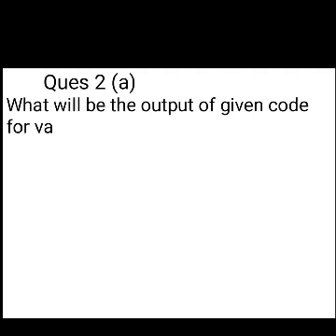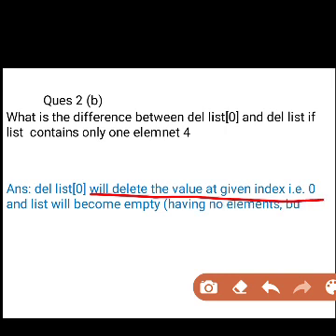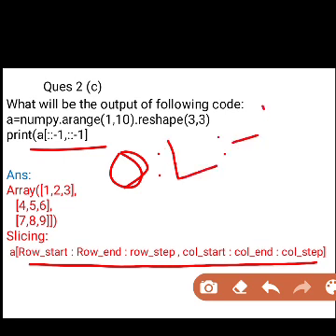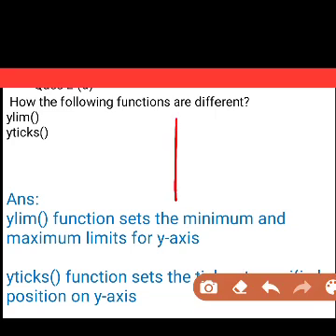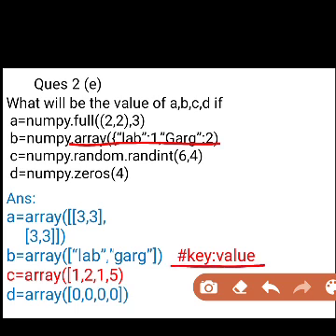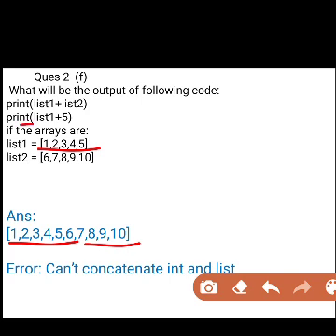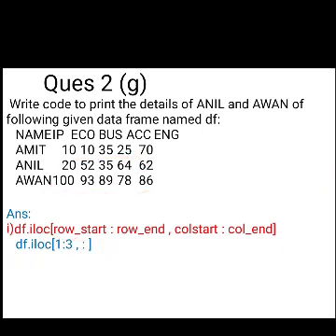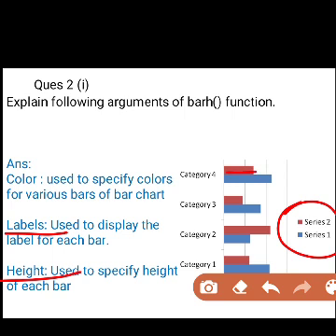CBSE 2020 XII IP New (065) Sample Paper 5 Ques 2